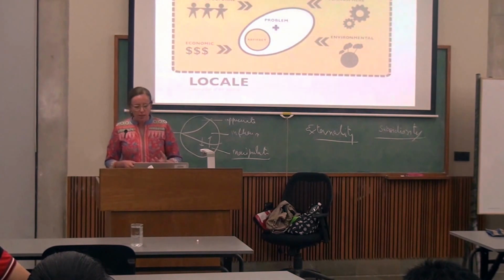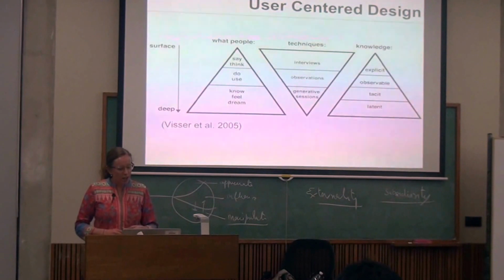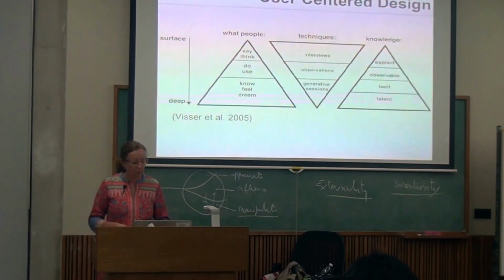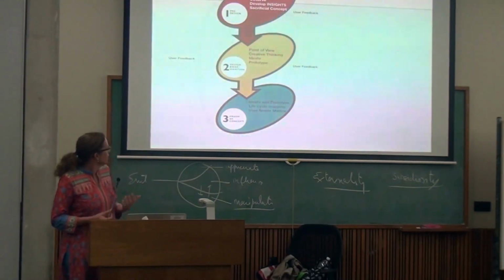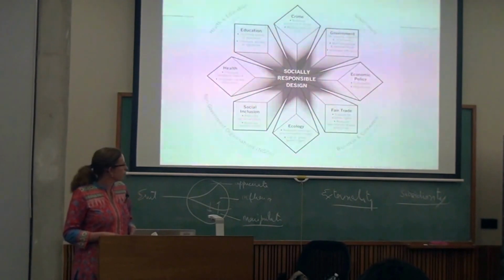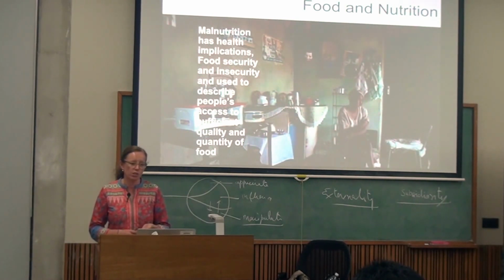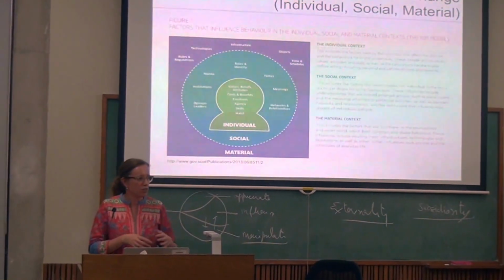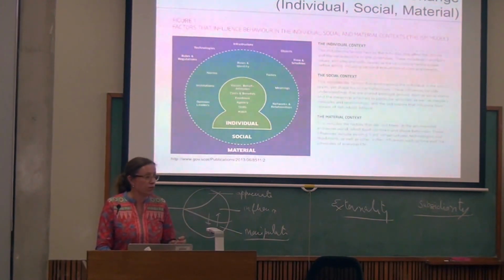Session 2: Social Responsibility for Product design by Prof Kate Bissett Johnson, Swinburne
Day 1 of Summer Innovation School, June 7th, 2015.

Prof Kate Bissett - Johnson from Swinburne University of Technology explains students about the Social responsibility while designing a product. She shares experience of her case study projects which she took in India and gives examples of the designs created by her students. Moreover, she explains several design process to be followed in order to achieve understanding of user needs. She also takes up an interactive session after her lecture in order to know about the observations made by summer school participants.